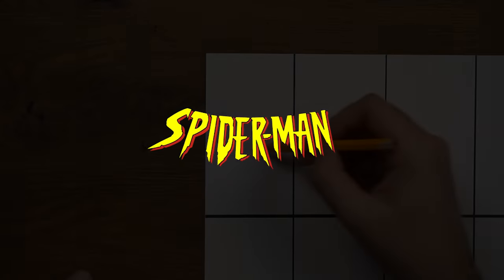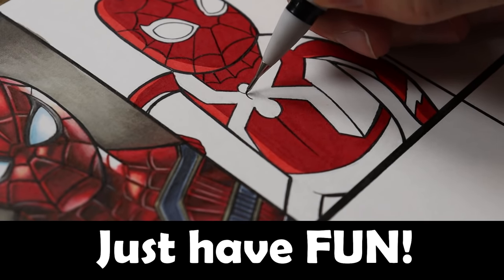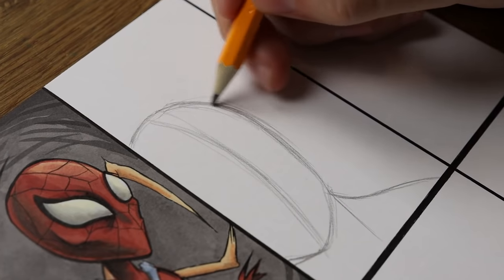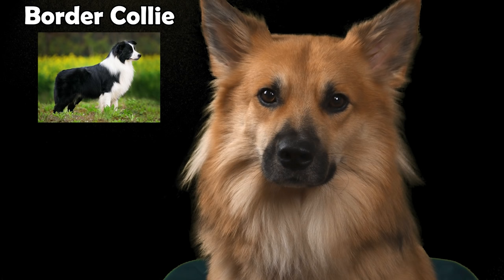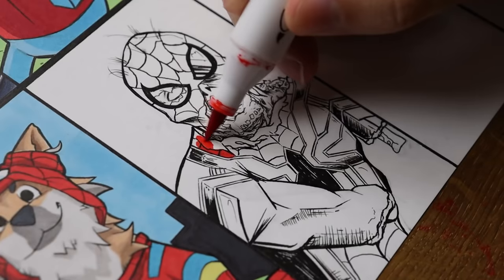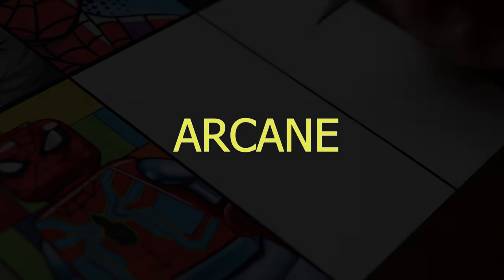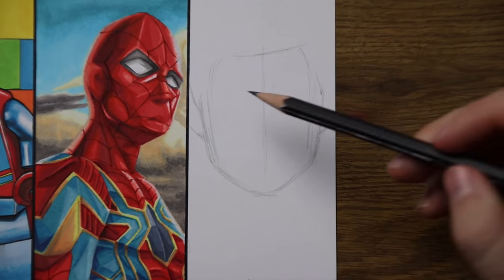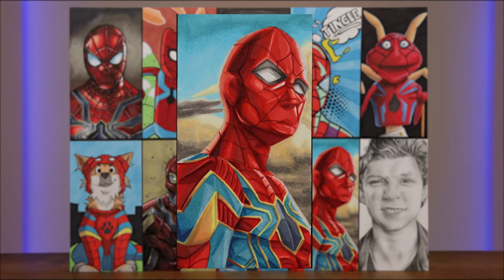Drawing in 10 DIFFERENT STYLES..? | Art Style SWAP Challenge | IRON SPIDER-MAN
Spider-man has had MANY suits, here's 10 More.

Today we have another 10 styles but this time based around the Iron Spider from the new Movie No way Home! I can not wait to see this movie and I hope you are all just as excited.
Hopefully this video gets you even more excited!

Is there a style you wish I had chosen?

Remember to let us all know your thoughts and opinions on the video today, Which styles were you most happy to see?
Have you seen the movie, did you enjoy it?

BYE